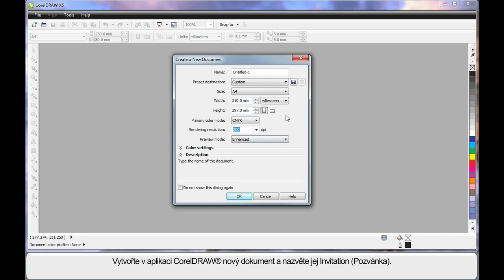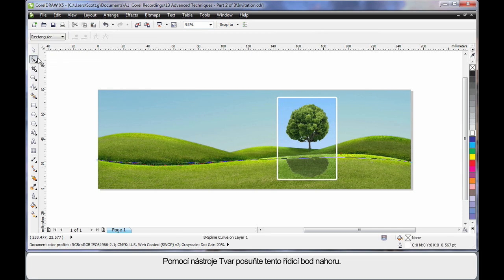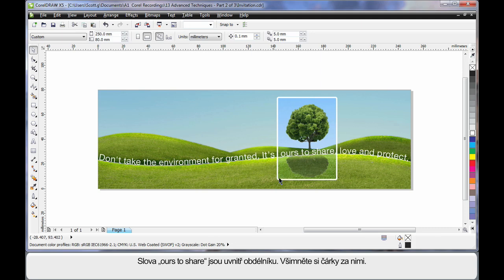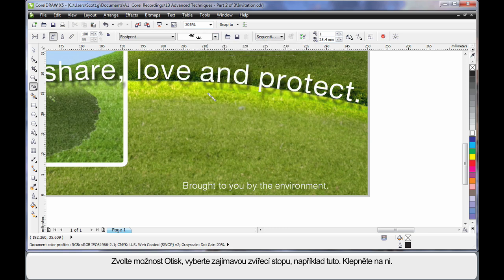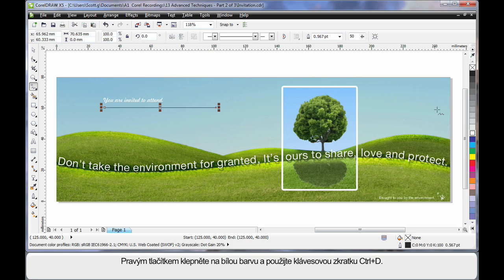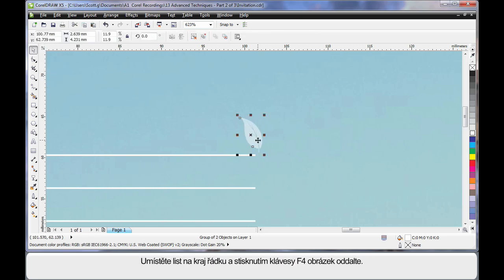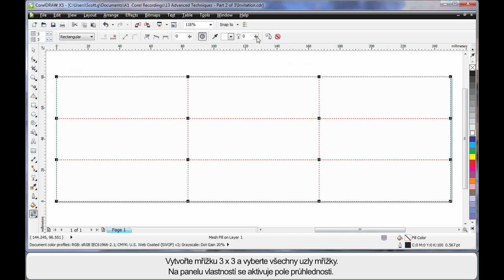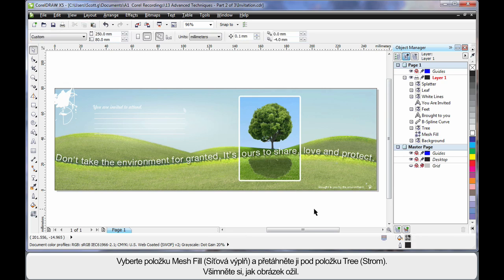CZ - 13 Advanced Techniques - Part 2 of 3